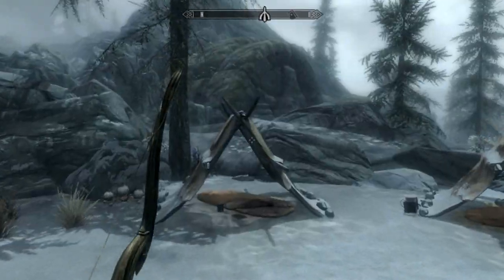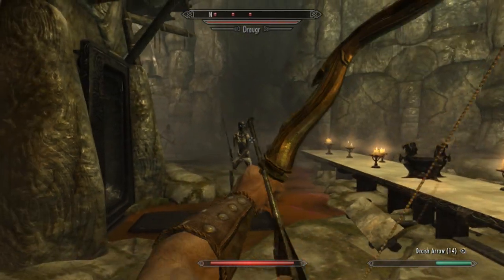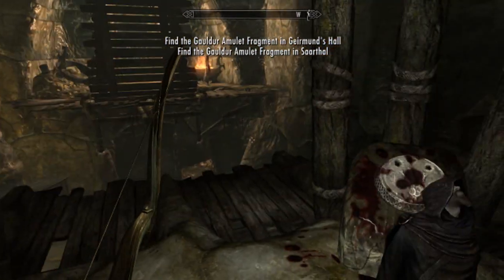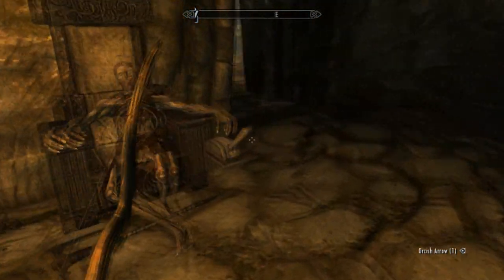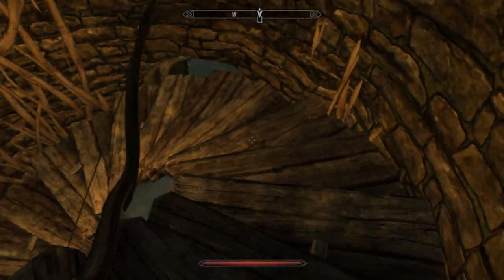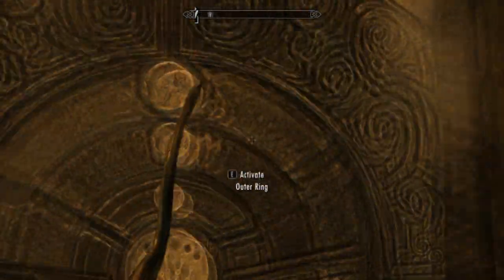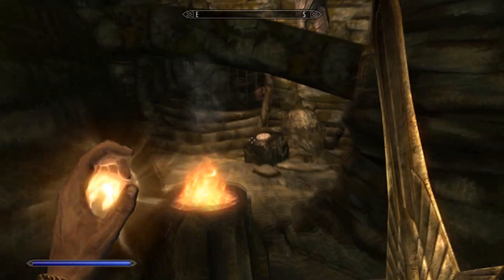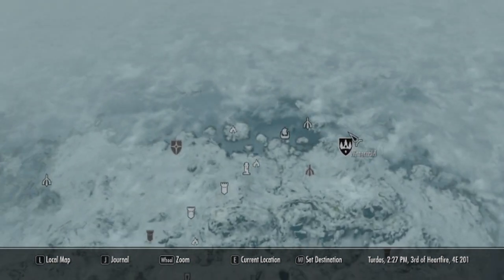Skyrim - Forbidden Legend - Falgunthur Puzzle - Frost Shout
in this part you also get the ice/Frost shout.